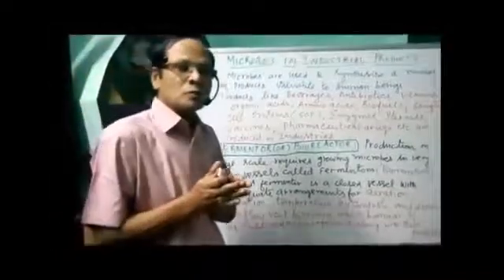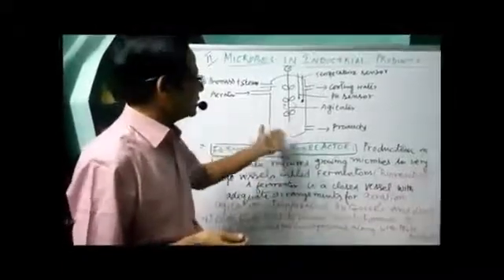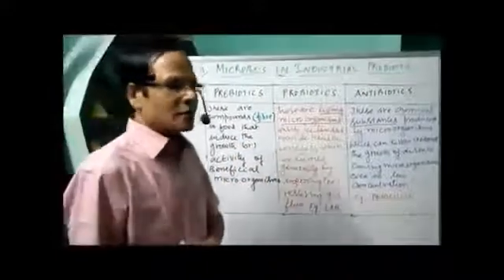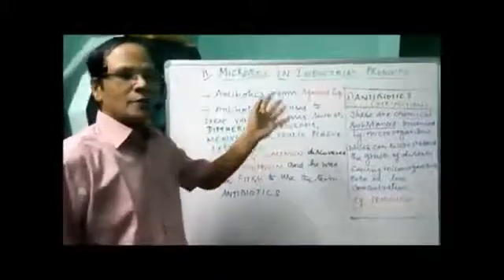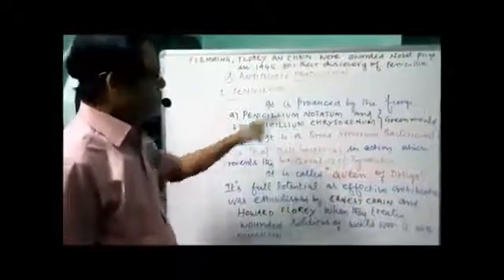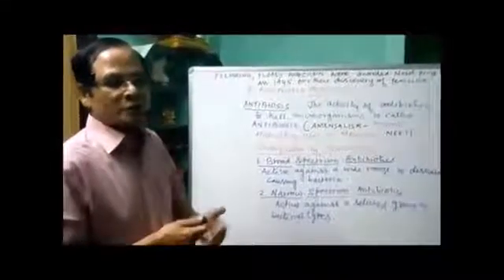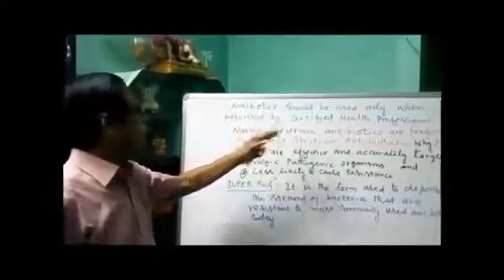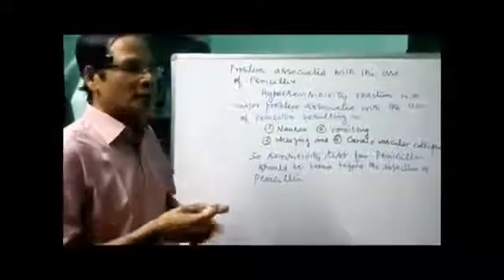XII Bio Zoo Chapter 8 and Chapter 9 Microbes in human Welfare Microbes in industrial products